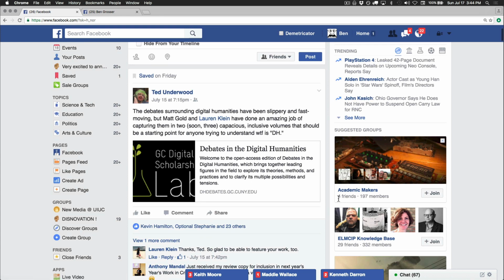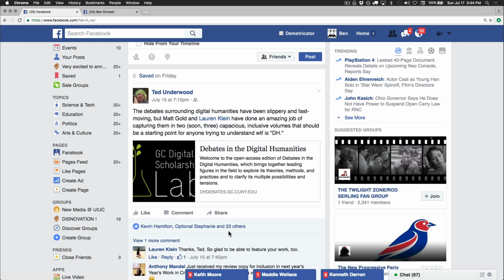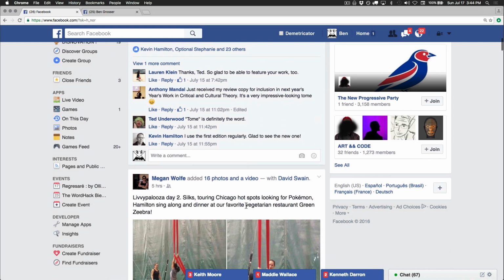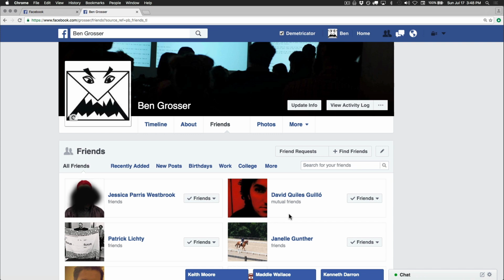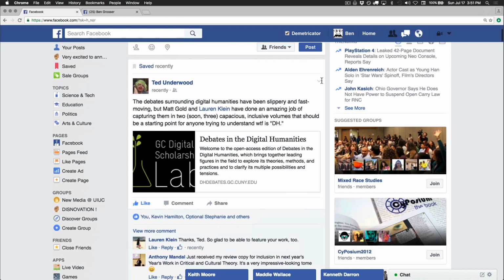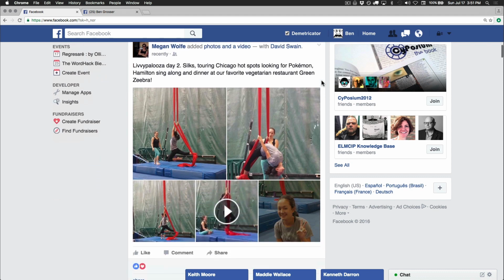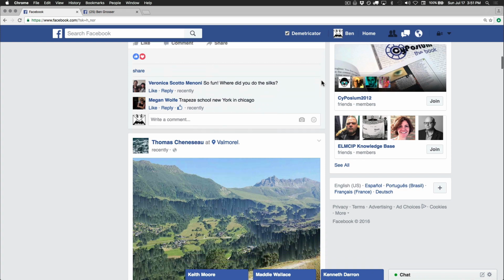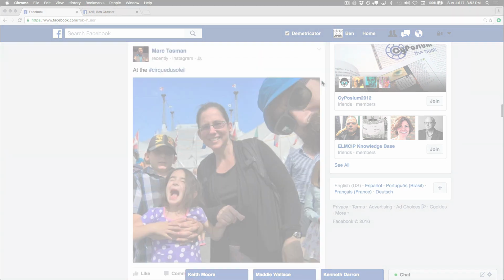Facebook Demetricator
Ben Grosser

web browser extension
2012-present

The Facebook interface is filled with numbers. These numbers, or metrics, measure and present our social value and activity, enumerating friends, likes, comments, and more. Facebook Demetricator allows you to hide these metrics. No longer is the focus on how many friends you have or on how much they like your status, but on who they are and what they said. Friend counts disappear. ’16 people like this’ becomes ‘people like this’. Through changes like these, Demetricator invites Facebook’s users to try the system without the numbers, to see how their experience is changed by their absence. Thus, with this open source browser extension I aim to disrupt the prescribed sociality these metrics produce, enabling a network society that isn’t dependent on quantification.

(this video is a revised version of the original demo